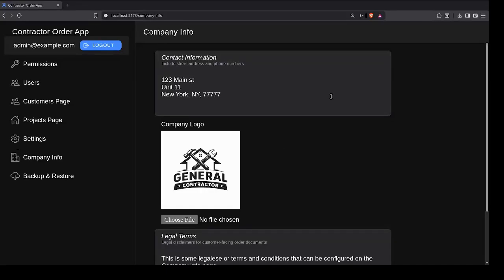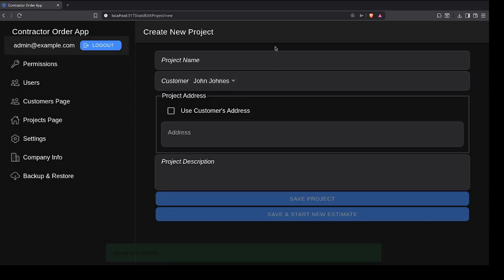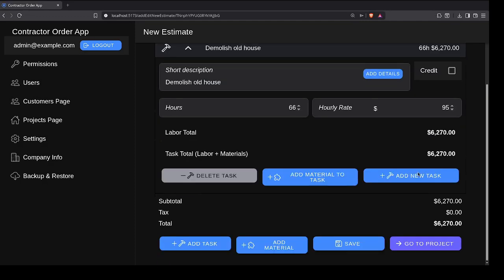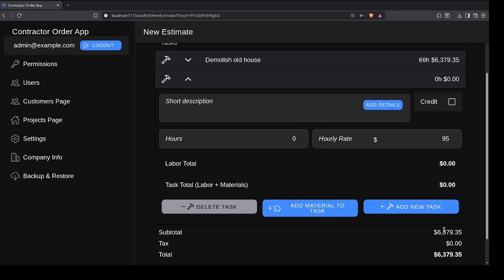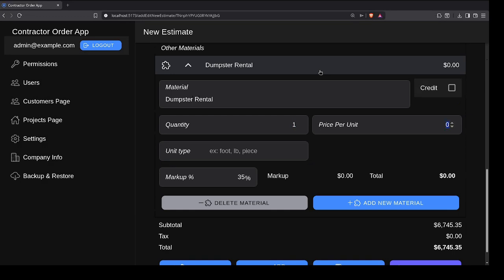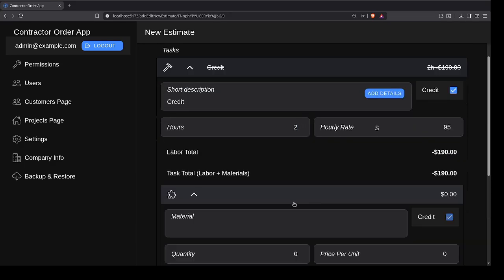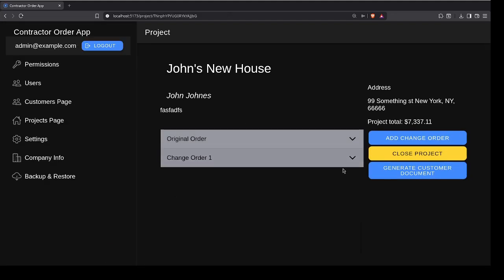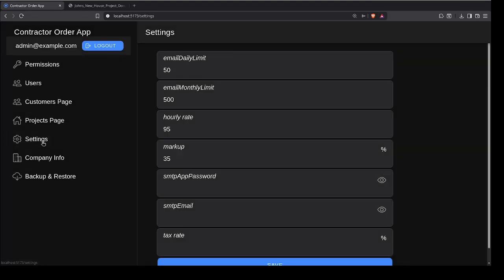Prototype for a General Contractor order application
This is a prototype of an app that would help General Contractors create estimates, orders, and change orders. If you're a general contractor, please let me know what you think. Would you find this useful? Anything you would change? All feedback is welcome.